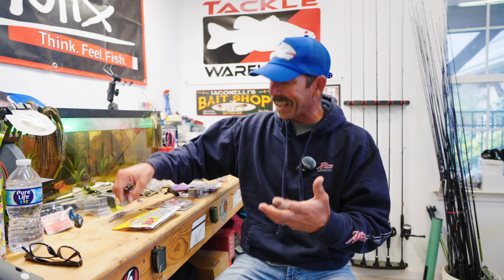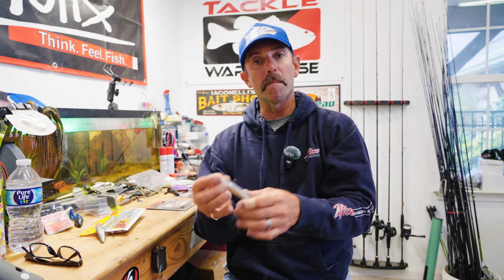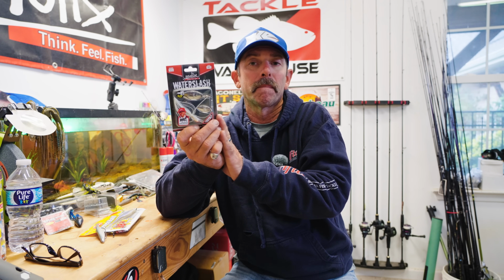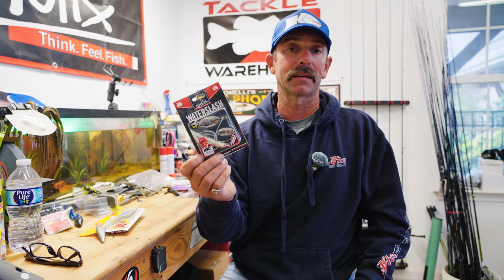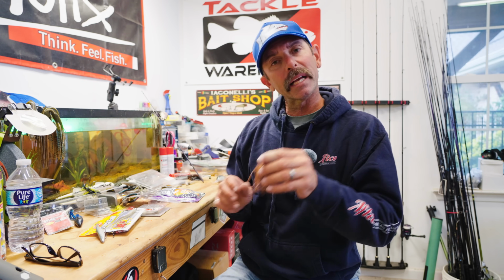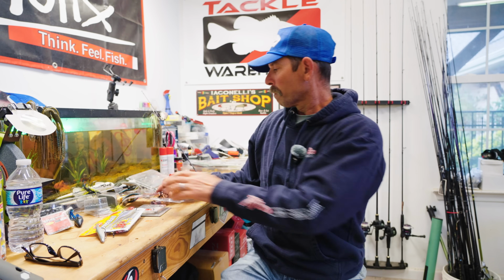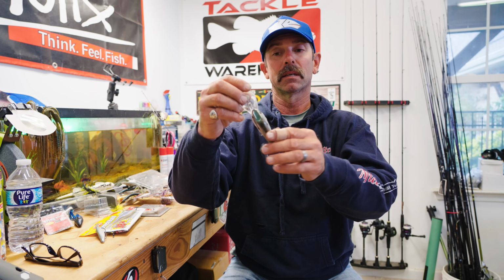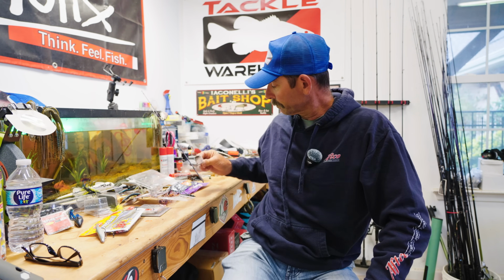🔥 Top 4 Baits for GIANT June Bass! 🎣 GET ON 'EM This Summer!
NET!! NET!!! SOMEBODY GET THE NET!!!

Hey everybody, Mike Iaconelli here, and in this brand new Ike in the Shop episode, we’re diving into my Top 4 Baits for BIG Bass in June! 🎣🔥

From Lake Champlain to Lake Okeechobee, this guide has you covered. I’m breaking down two baits for the northern half of the country and two baits for the southern half — so no matter where you fish, you’re ready to catch ‘em during one of the best months of the year.

🎉 Oh — and June 17th is my birthday… and honestly, nothing would make me happier than helping you guys catch a big June bass. That’s the best gift for a guy like me! 🐟

💣 Here’s What You’ll Learn:

✅ Post-spawn to summer transition — what’s happening under the water
✅ The baitfish bass are chasing in June (and how to match ‘em)
✅ My favorite ways to rig a fluke (Texas-rigged vs jighead)
✅ Why a spinnerbait gives you control in changing conditions
✅ How a football jig dominates deep southern ledges
✅ When to switch to punching in thick summer grass
✅ Why a deep crankbait can trigger giant reaction bites

Whether you’re targeting suspended smallmouth up north or dragging jigs on Tennessee River ledges down south — these baits flat out catch ’em.

🎬 And if you haven’t seen it yet, check out Dirty 30 — our brand-new docu-series celebrating 30 years of my journey in pro bass fishing. Behind the scenes, real talk, and big fish moments you won’t want to miss:

—Mike Iaconelli

🎣 Mike Iaconelli Brand New Signature RODS AND REELS
• Abu Garcia IKE Signature 3.0 Spinning Reel

Going Ike is my day-in-the-life fishing series — from the road trip to the first cast, epic catches to heartbreak losses, and everything in between. Real fishing. Real emotion. Big surprises.
⚙️ IKE IN THE SHOP — Every Thursday at 12PM!
Every Thursday I’m back in the shop breaking down gear, customizing tackle, rigging boats and kayaks, and sharing the tips and tricks that help me compete at the highest level.